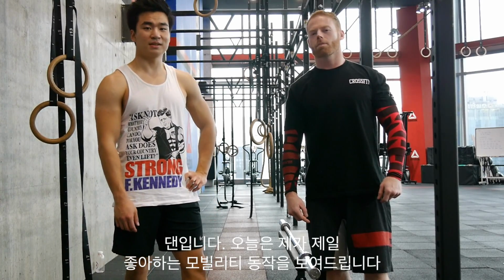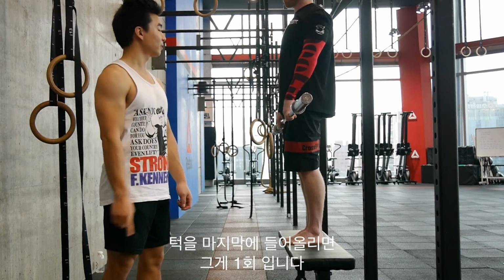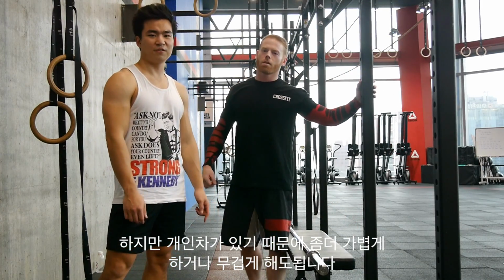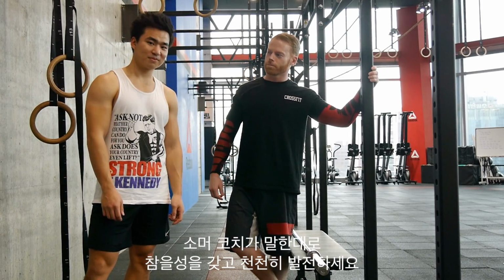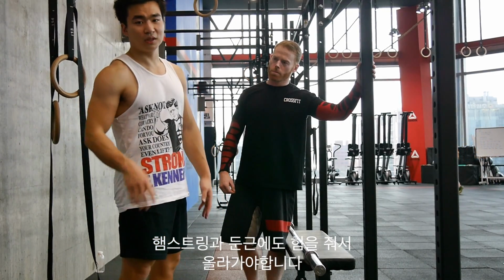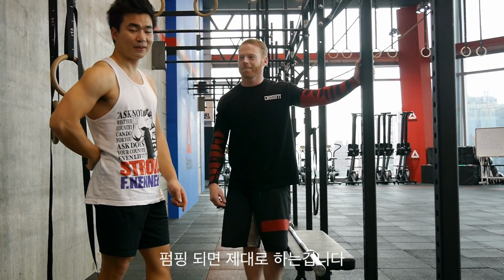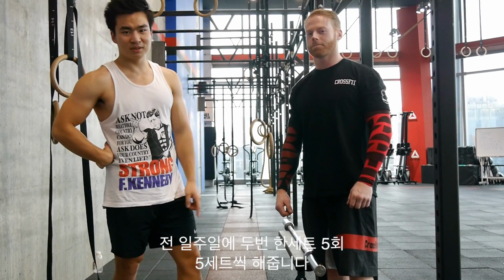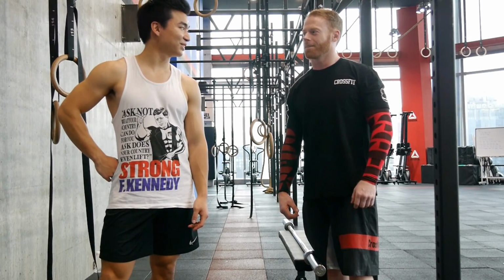햄스트링 유연성 스트레칭 (제퍼슨컬 강좌)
제퍼슨 컬은 제가 가장 좋아하는 운동 중 하나입니다. 햄스트링의 운동 범위를 개선하고 척추 주변의 작은 근육을 강화시켜주기 때문입니다.

✅ 전문적인 댄정의 커리큘럼으로 맨몸운동 시작해보실래요?
[해라클래스] 댄정의 '물구나무서기 클래스' 보러가기

[해라클래스] 댄정X정우석의 '맨몸운동 백과사전 클래스' 보러가기

✅ ABOUT 댄정
 ✔ 맨몸운동 오리지널 대표 전문가 (SINCE 2012)
 ✔ WSUG 와썹가이즈 Co-founder 및 대표 트레이너
 ✔ 룰루레몬 청담스토어 앰배서더 (2020-)
 ✔ 삼성헬스 컨텐츠 프로바이더(2019-)
 ✔ 발리 “너바나 스트렝스” 맨몸운동 체육관 트레이너 (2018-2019)
 ✔ 해병대 통역장교 중위 전역 (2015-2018)